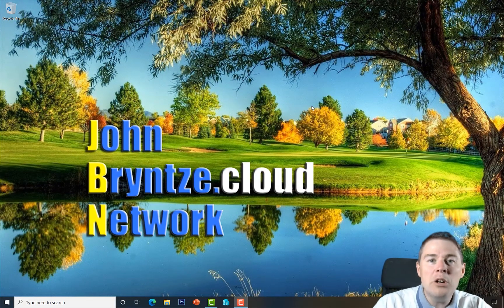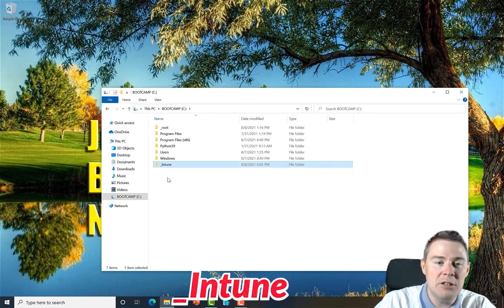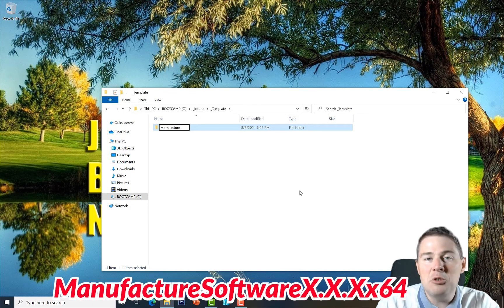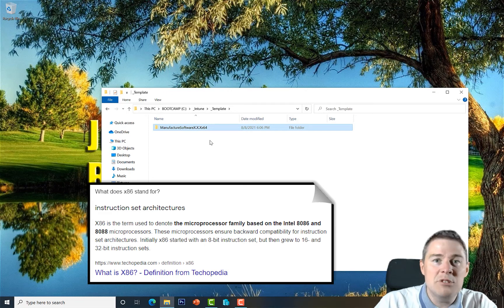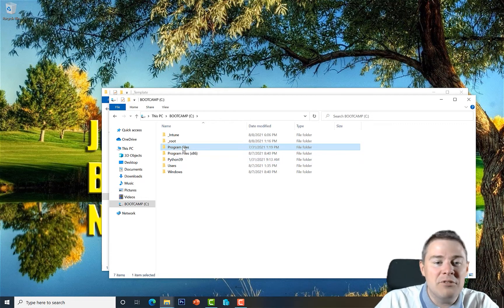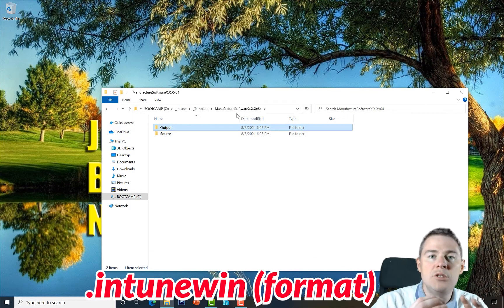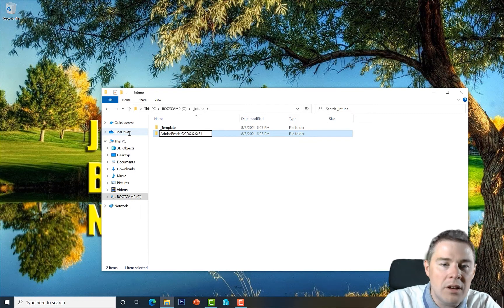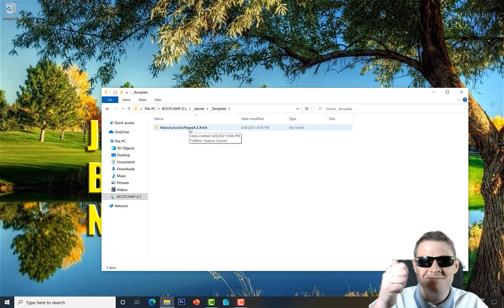2. Win32 app creation Microsoft Intune: Template - Folder structure (2/33)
In this video we prepare the folder structure as a template that we can reuse for Win32 app Intune packages creation.
We will use this template for the two packages we will create in video 3, 5, 7 and 9 when we package Mozilla Firefox and Google Chrome.